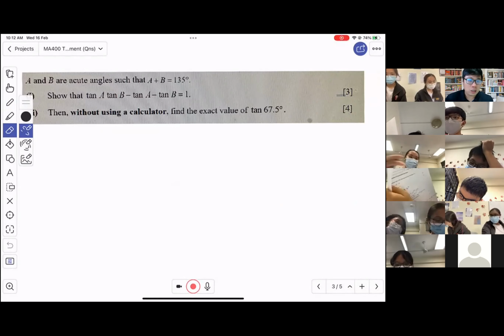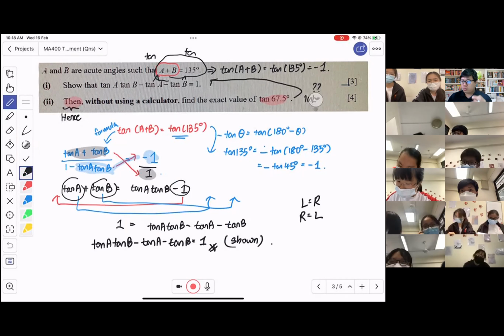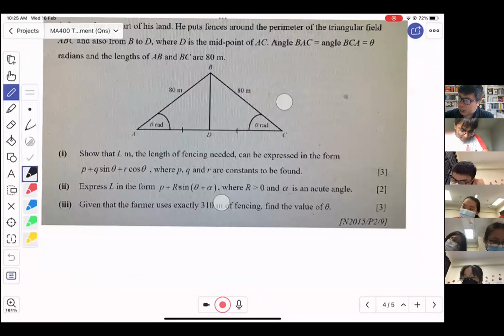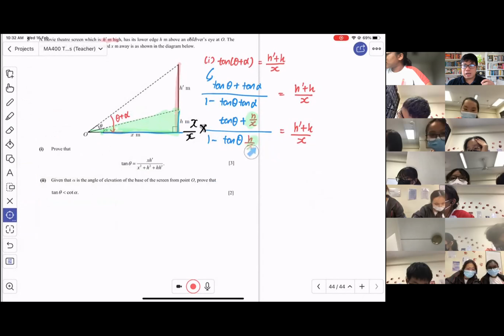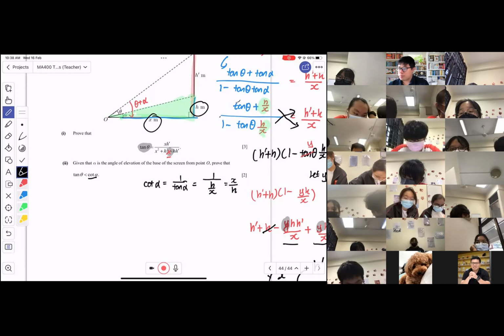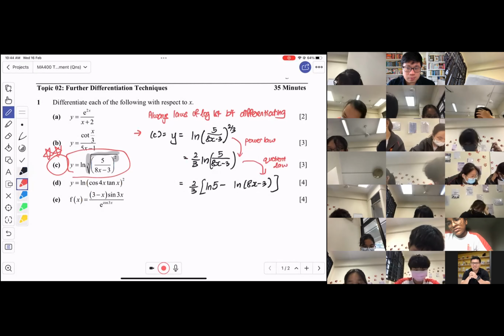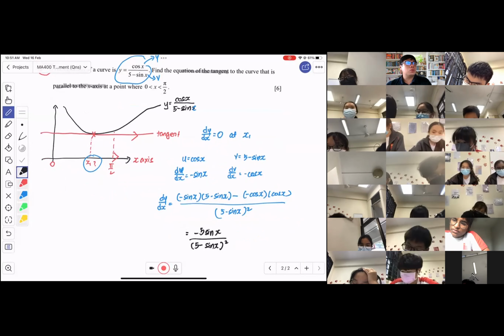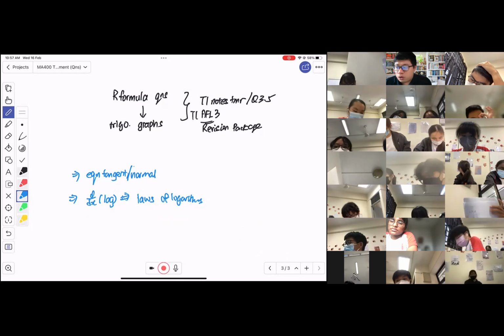JH401 Lesson 19_Wed 16 Feb 2022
Going through Assignment 1 & 2